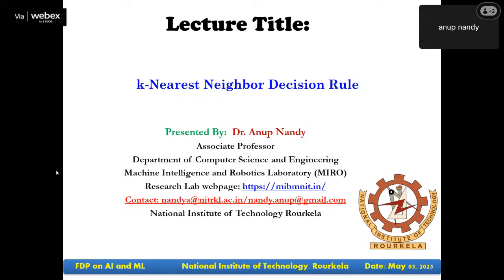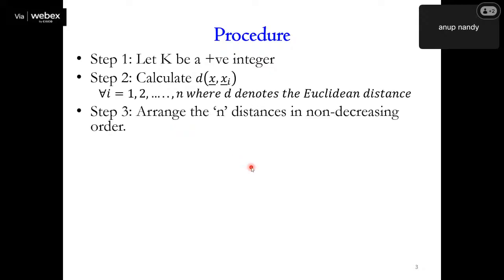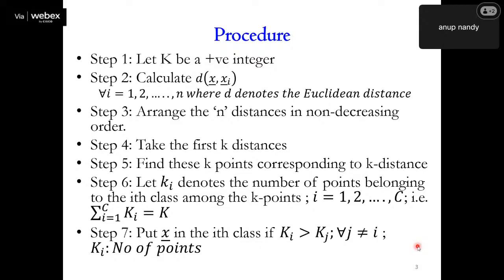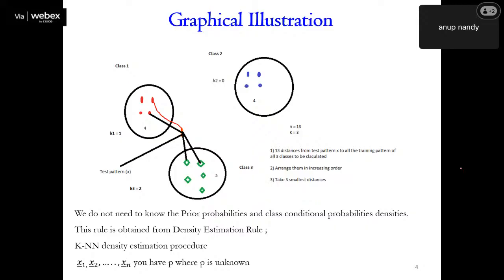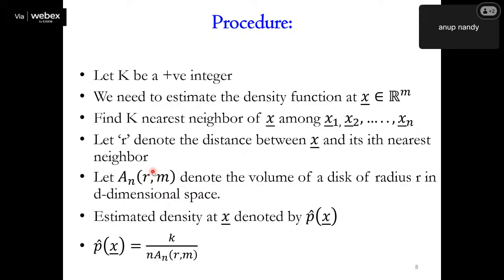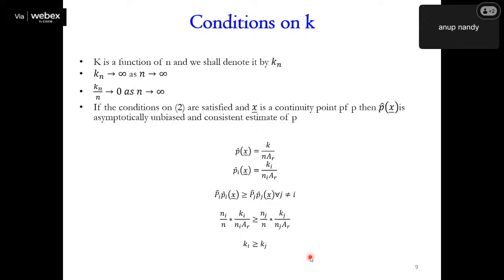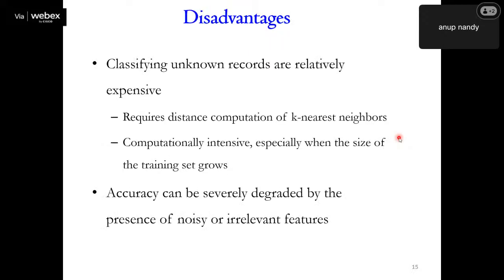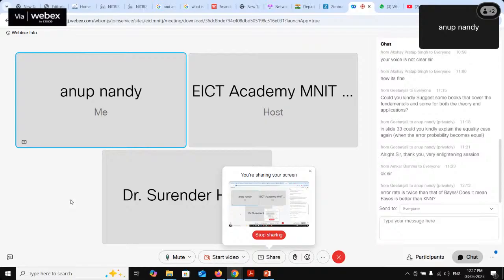Day-3 Session-2 Machine Learning Basic to Beyond